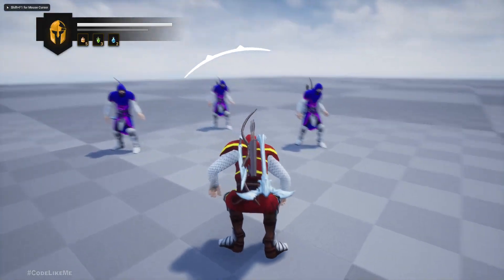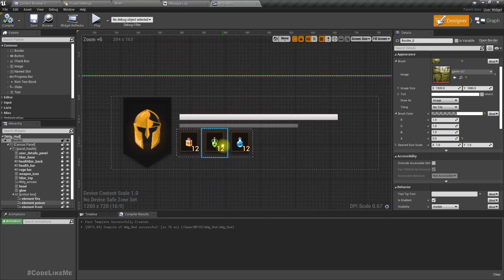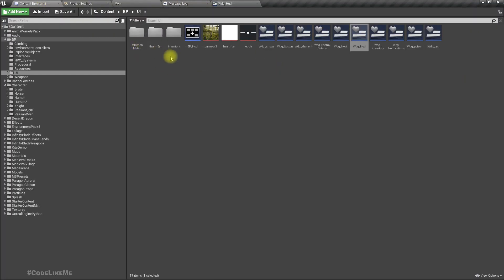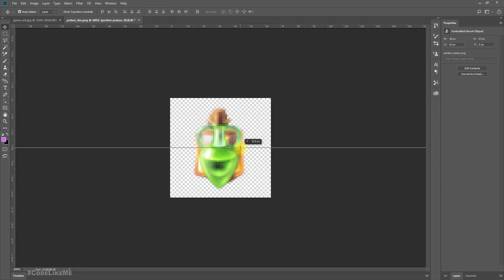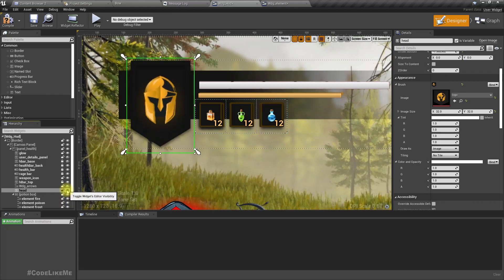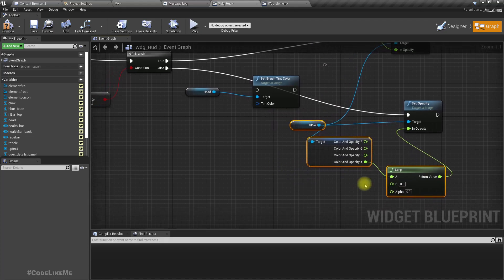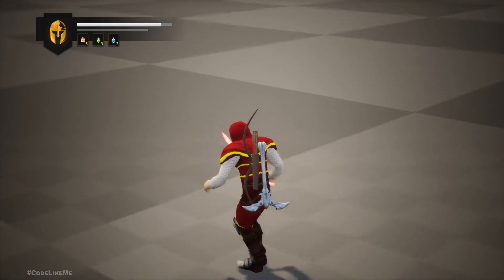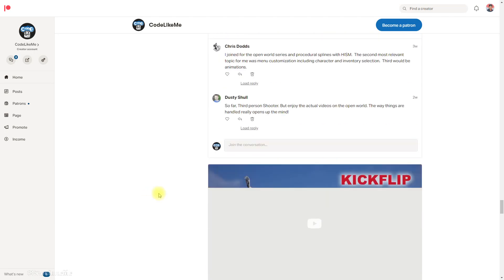Rage Mode HUD - Unreal Open World #416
In this episode of unreal engine open world series, I am going to work on the rage mode representation in the HUD. Each successful hit on enemies will add a small amount of rage to the rage bar under the health bar and when the rage bar is full, character can go into rage mode and there the attacks will be faster and more powerful. When the rage bar is full, to represent that, the helmet icon on the top left corner will start blinking in red.